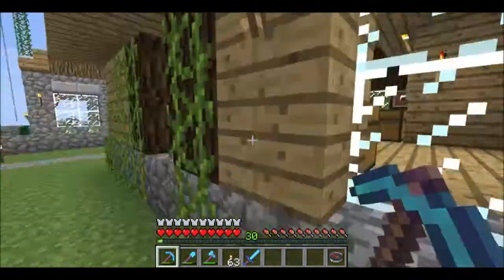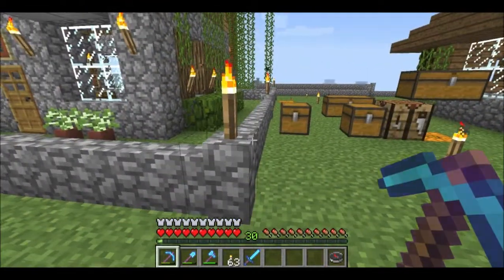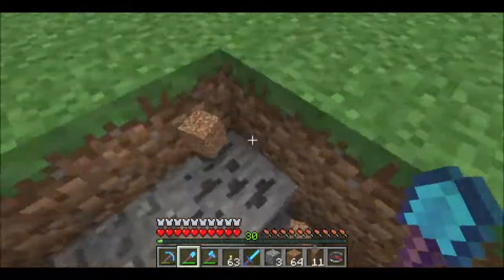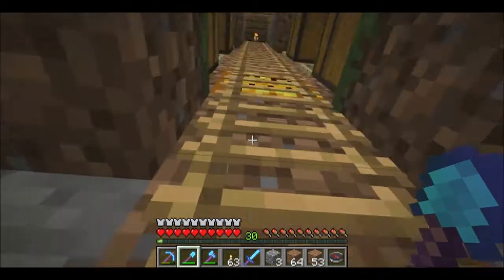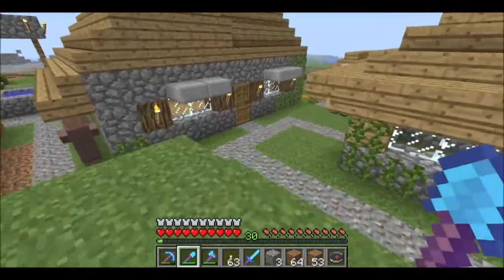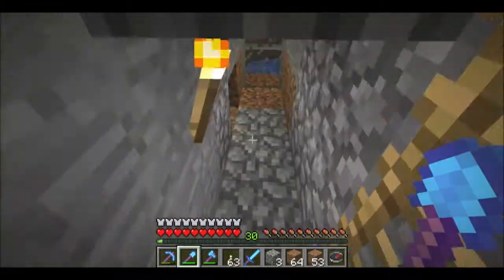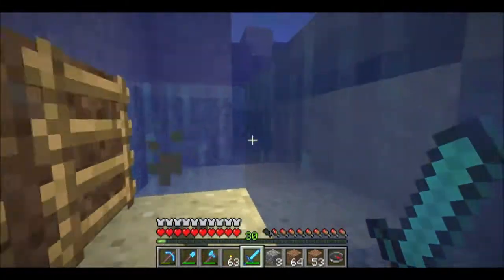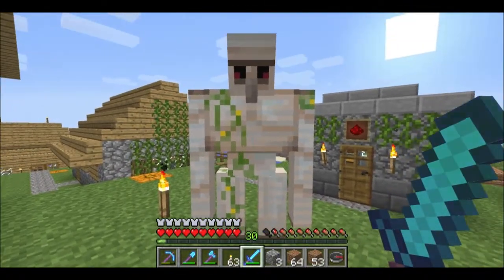Minecraft Snapshot 12w34b - potted plants, corner stairs, fences and frames oh my!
OMG! How much do you love the new items in the current snapshot? It is a bit glitchy though but hopefully they'll fix it soon.